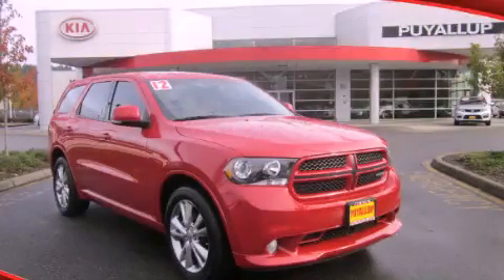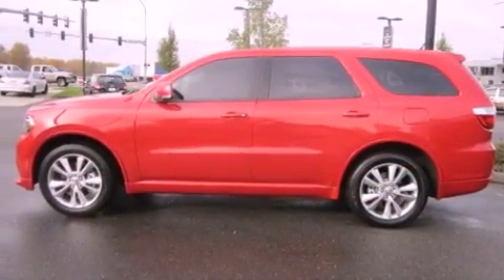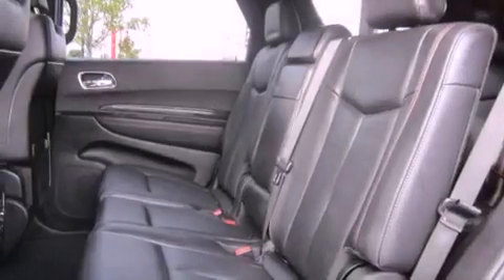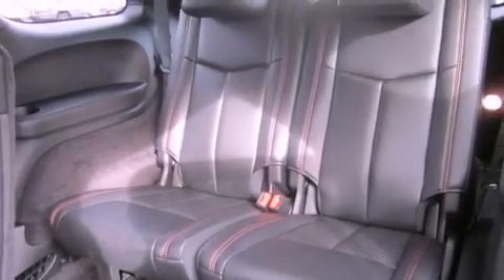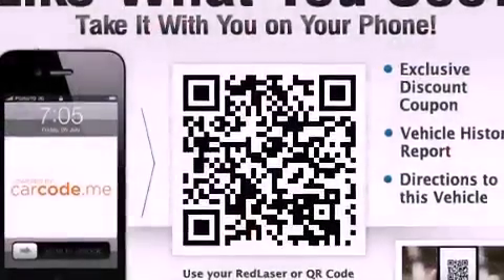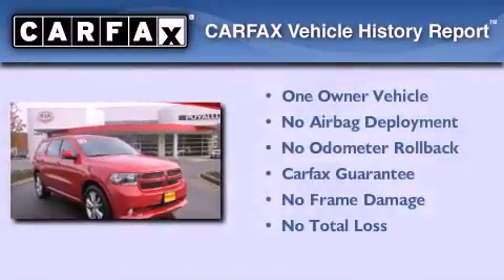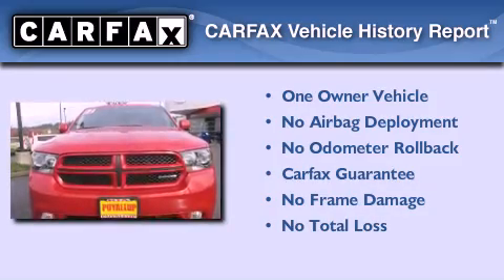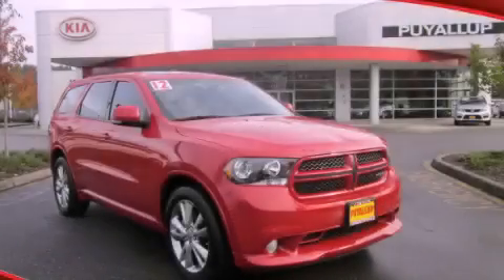2012 Dodge Durango Everett WA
Year : 2012
 Make : Dodge
 Model : Durango
 Engine : 5.7L V8 OHV 16V
 Trans . : 5 Spd Automatic
 Exterior : Red
 Miles : 12,894
 Interior : Black

 2012 Dodge Durango Puyallup WA